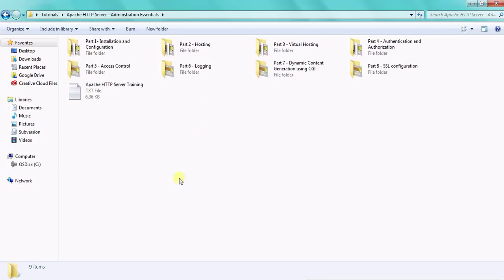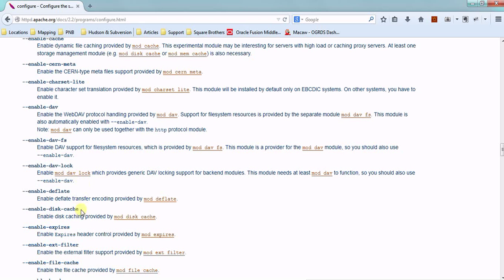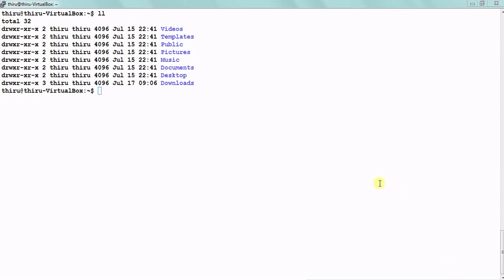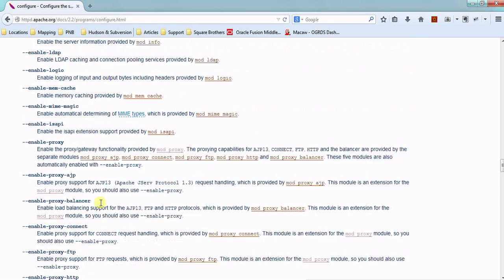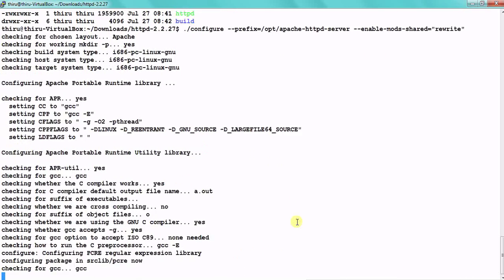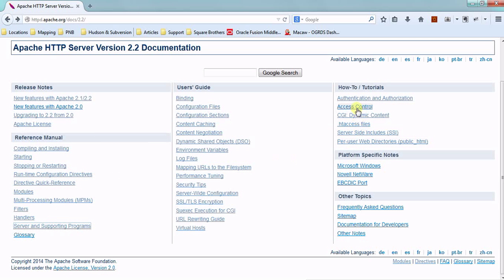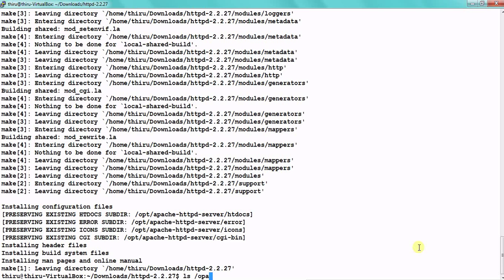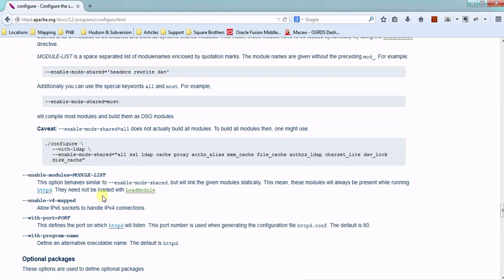Apache HTTP Server Administration: Part 5 Install Modules